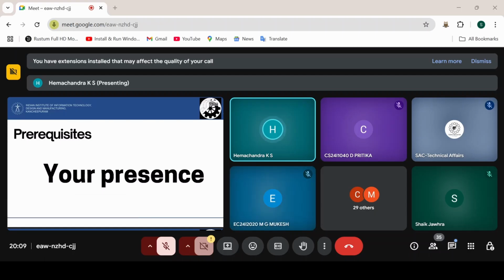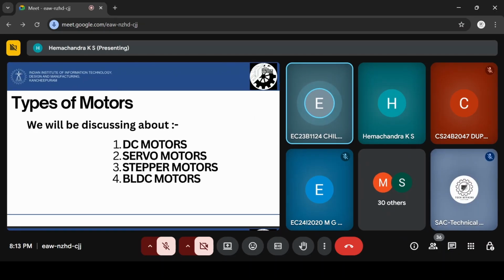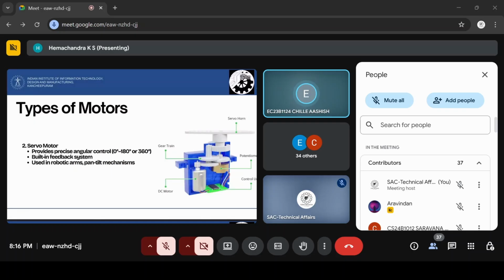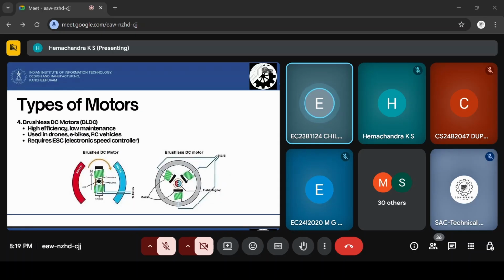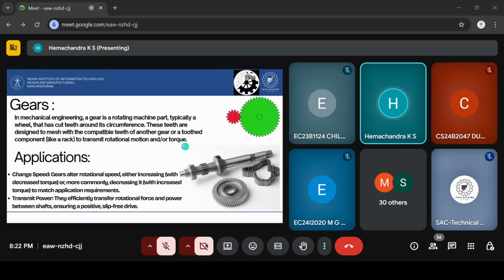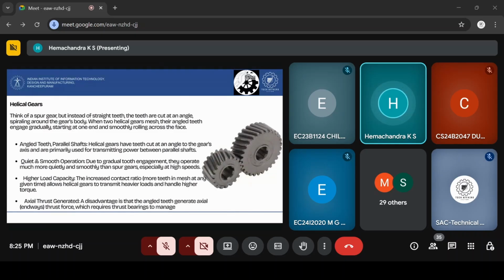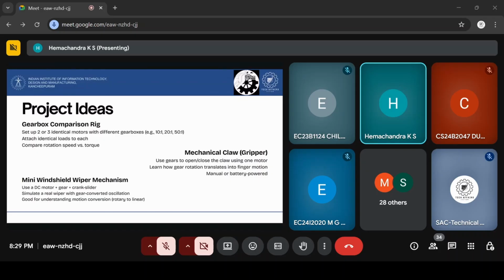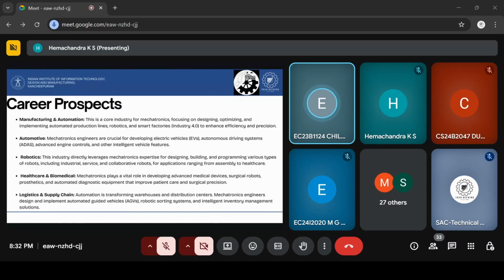Day 1 𝐑𝐨𝐛𝐨𝐭𝐢𝐜𝐬 & 𝐌𝐞𝐜𝐡𝐚𝐭𝐫𝐨𝐧𝐢𝐜𝐬 | Ignite 𝐒𝐮𝐦𝐦𝐞𝐫 𝐒𝐞𝐫𝐢𝐞𝐬 𝟐𝟎𝟐𝟓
𝐈𝐆𝐍𝐈𝐓𝐄@𝐈𝐈𝐈𝐓𝐃𝐌 – 𝐒𝐮𝐦𝐦𝐞𝐫 𝐒𝐞𝐬𝐬𝐢𝐨𝐧𝐬 𝟐𝟎𝟐𝟓 | 𝐃𝐚𝐲 𝟏

𝐒𝐞𝐬𝐬𝐢𝐨𝐧: Robotics and Mechatronics
𝐇𝐨𝐬𝐭𝐞𝐝 𝐛𝐲: Robotics Club, IIITDM Kancheepuram
𝐒𝐩𝐞𝐚𝐤𝐞𝐫𝐬: Hemachandra & Aashish
𝐃𝐚𝐭𝐞: June 9, 2025

The first step in this summer-long journey of learning and collaboration. A session that brought together curiosity, exploration, and interaction—kicking off the Ignite series on a strong note.